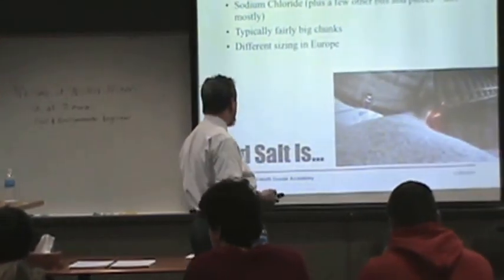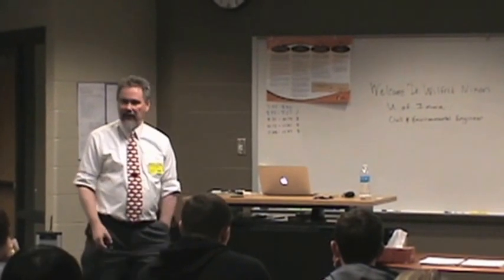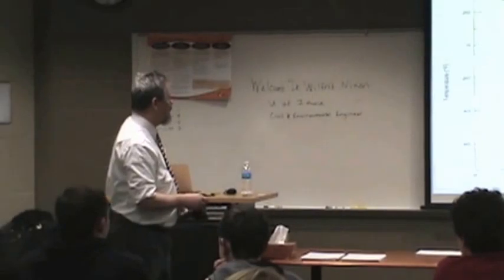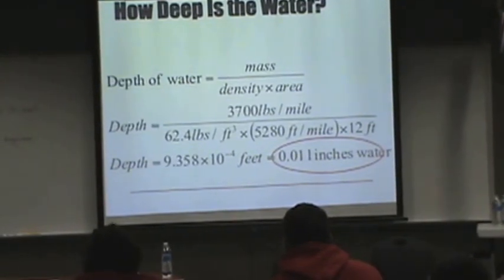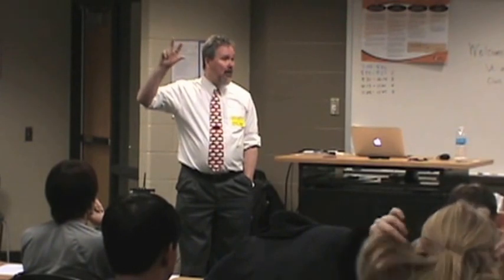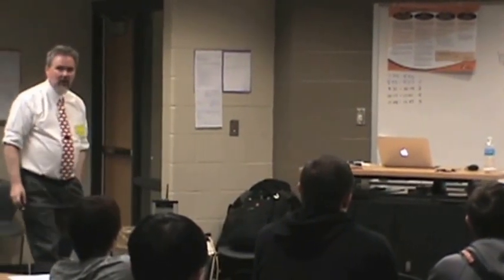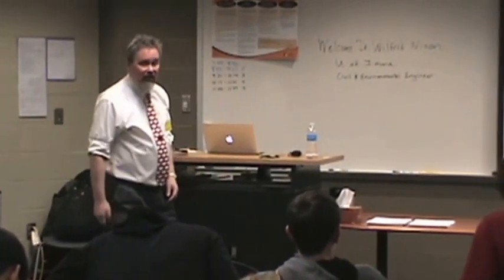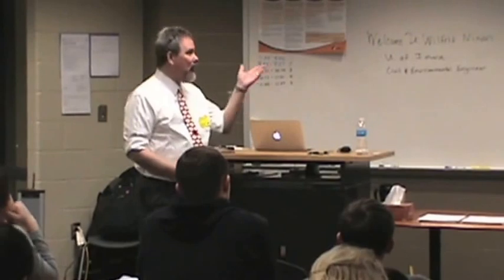Road Salt and Deicing Roadways